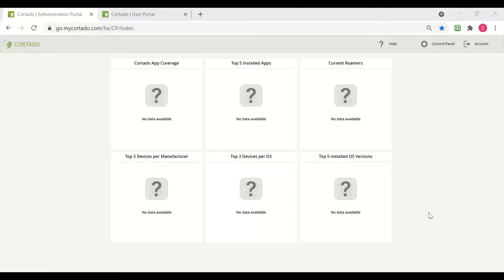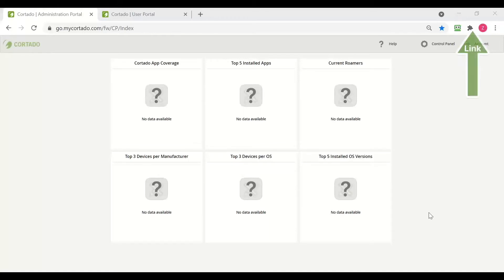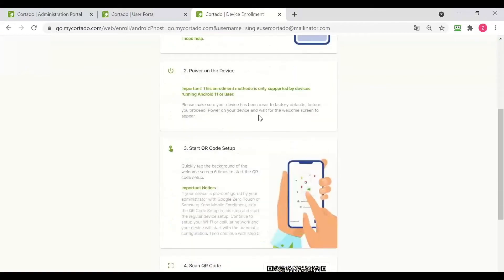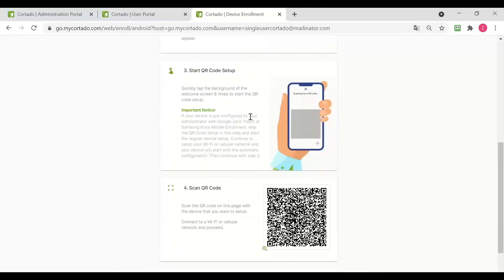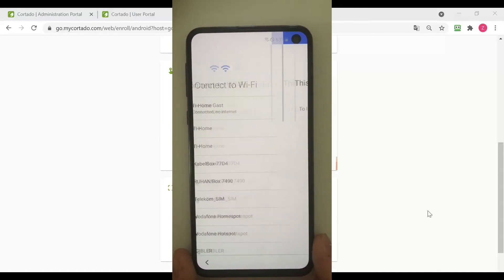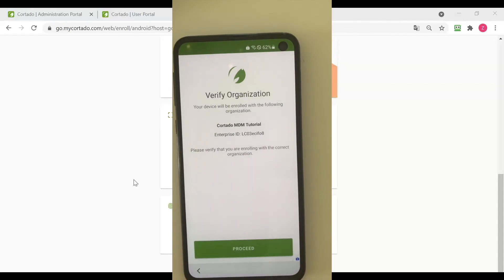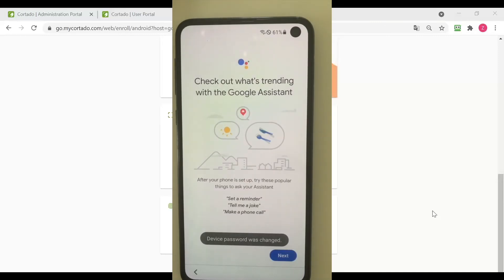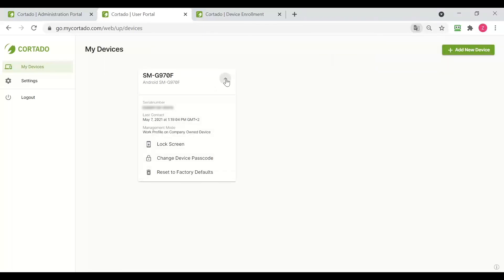How to Use Company-Owned Devices for Private and Business Purposes (COPE)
In this video, we explain how you can set up a company-owned Android device and enable private use on it via a separate profile, also known as COPE mode (company-owned, privately enabled).

Do you have a question or a request for another video?

Cortado Mobile Solutions is a manufacturer of enterprise mobility solutions for companies, teams and freelancers. We are based around the globe, with office in the USA, UK, Germany and Australia.